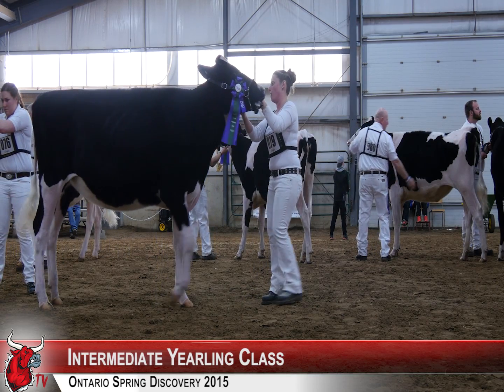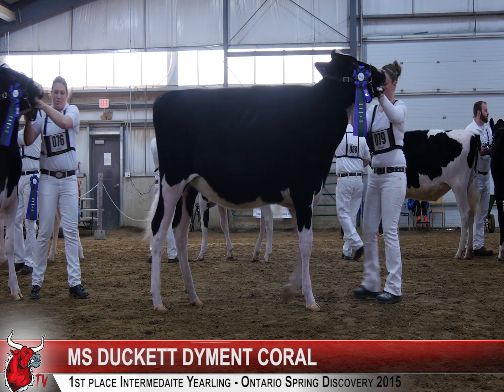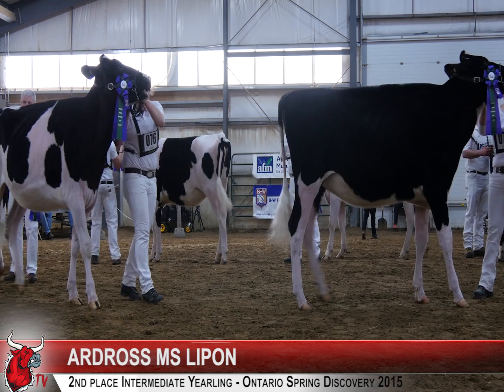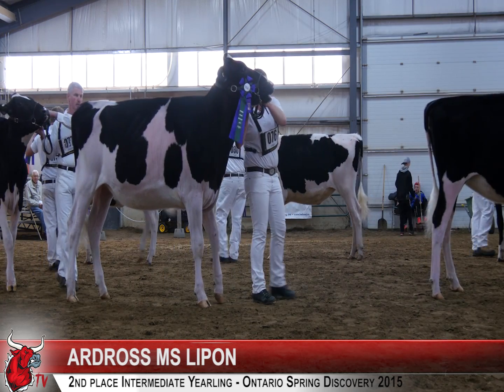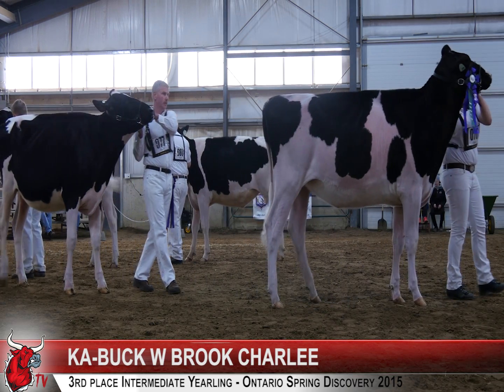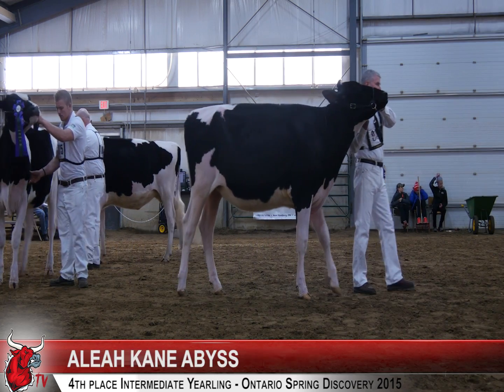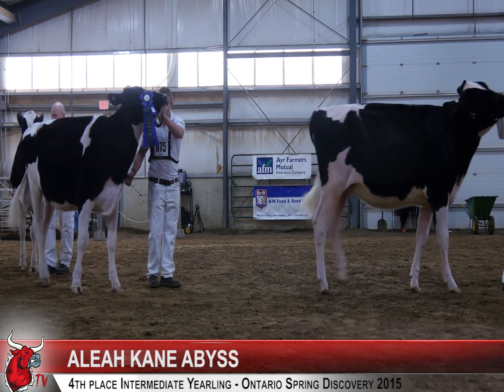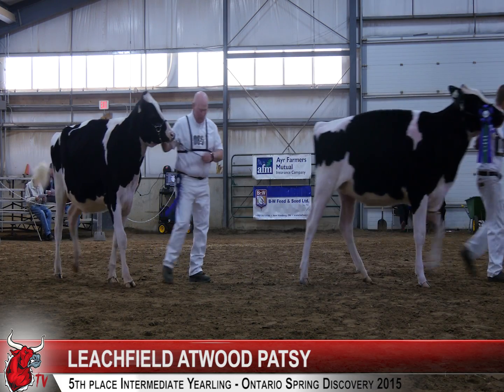Intermediate Yearling - Ontario Spring Discovery 2015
1. MS DUCKETT DYMENT CORAL (UNO), GRACEHAVEN HOLSTEINS & ROYAL LYNN HOLSTEINS, ON
2. ARDROSS MS LIPON (MERIDIAN), ARDROSS HOLTSEINS, SIVLERRIDGE FARMS LTD. & VELTHUIS FARMS LTD., ON
3. KA-BUCK W BROOK CHARLEE (WINDBROOK), BRIAN SLAUGHTER, ON
4. ALEAH KANE ABYSS (KANE), ALEAH FARMS LTD., ON
5. LEACHFIELD ATWOOD PATSY (ATWOOD), BREAMONT HOLSTEINS & FRANKHAVEN HOLSTEINS, ON